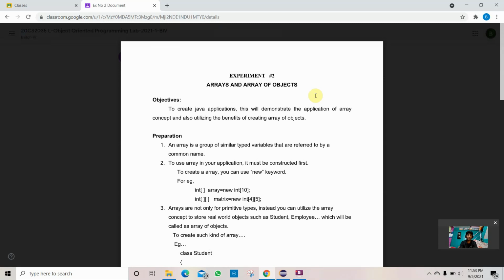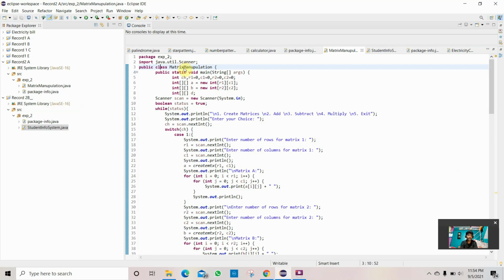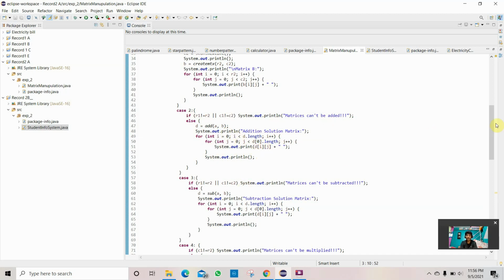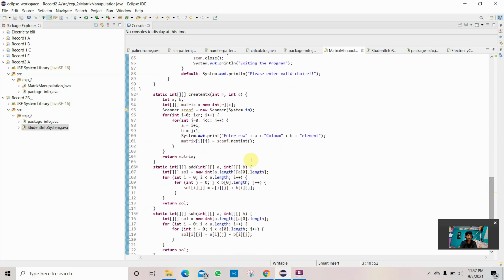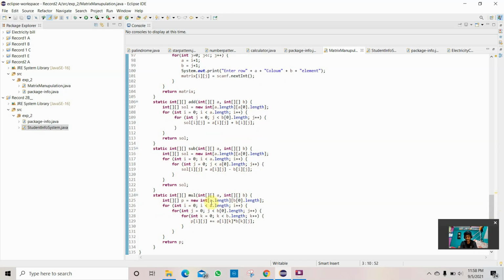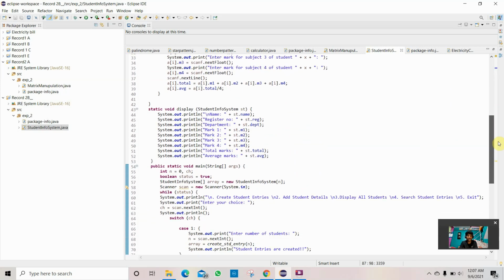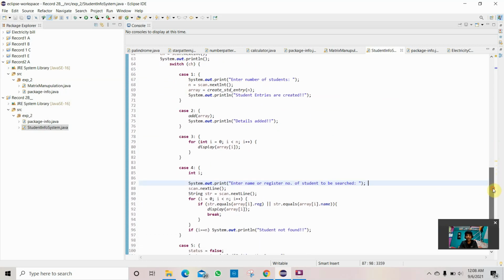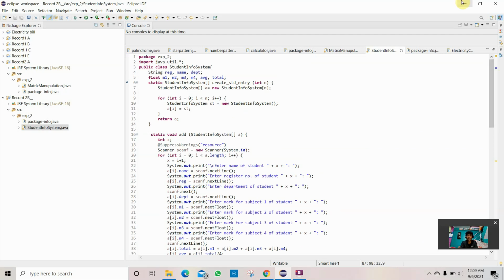Array and Array objects(oop)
To create an application in java on menu based applications and to create student information system.